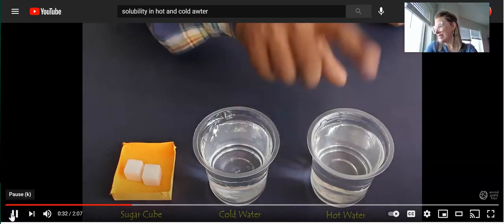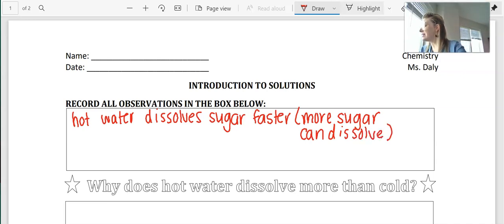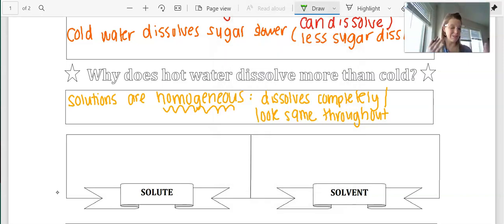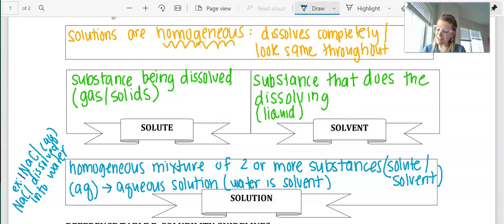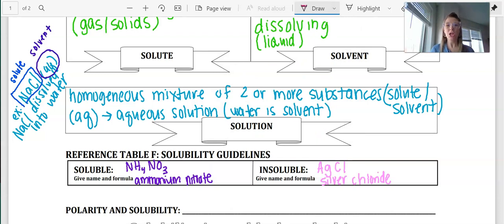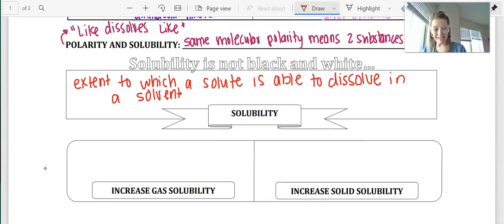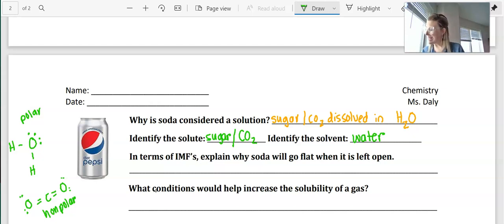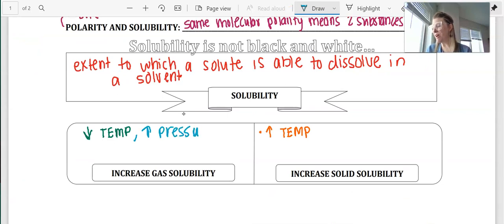Introduction to Solutions